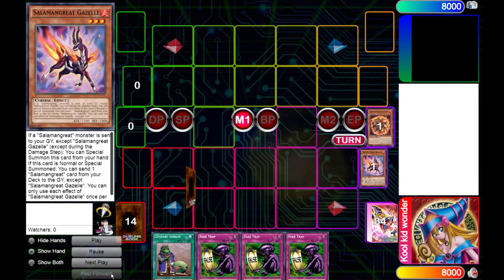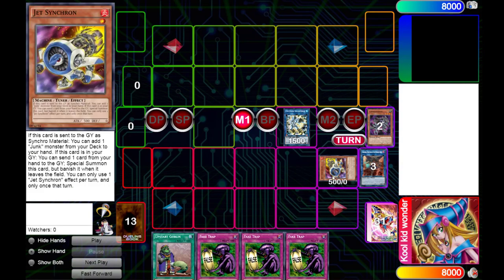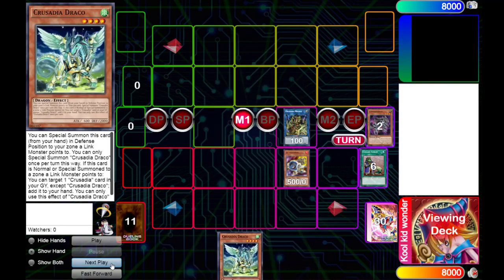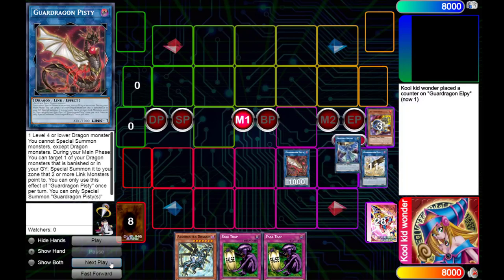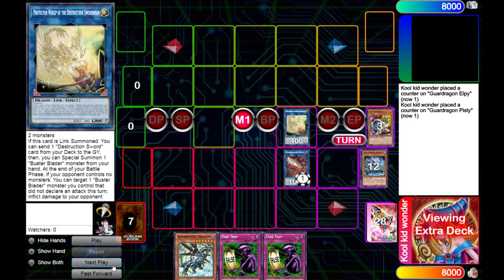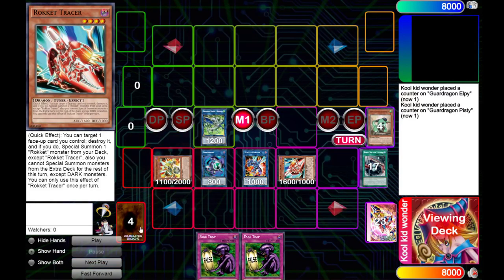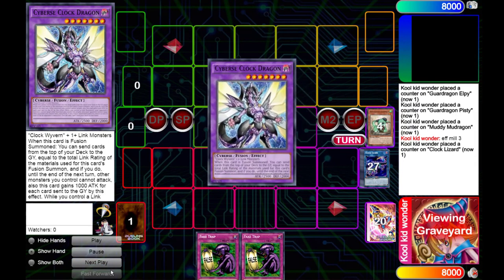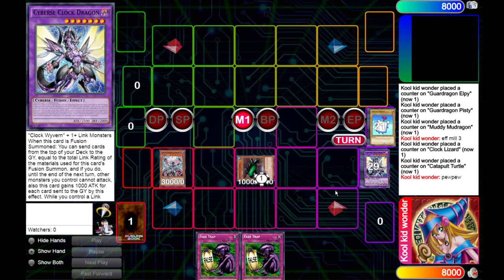Quick Combo: Gazelle is still LITERALLY FTK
i've ran out of ideas kuck fonami